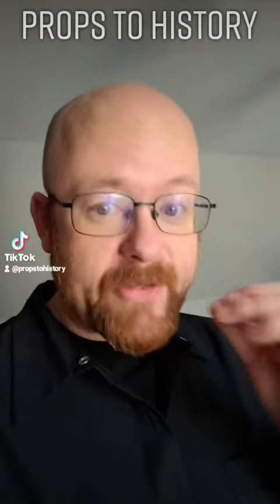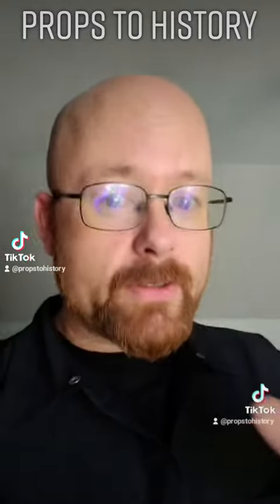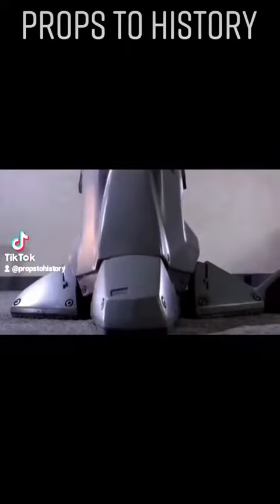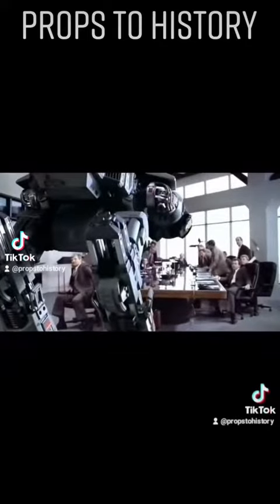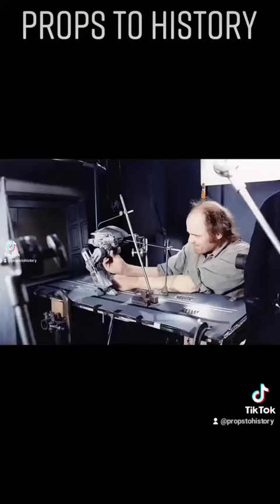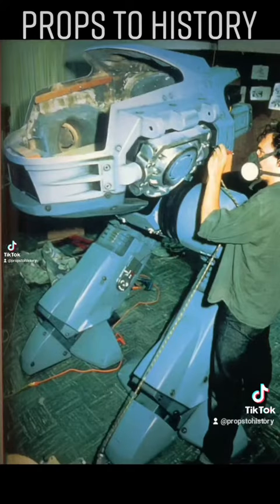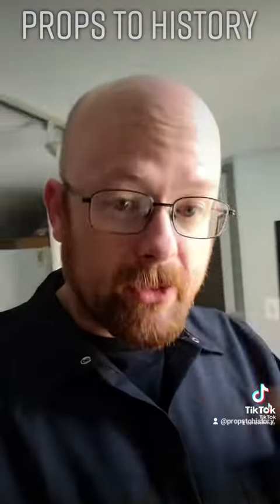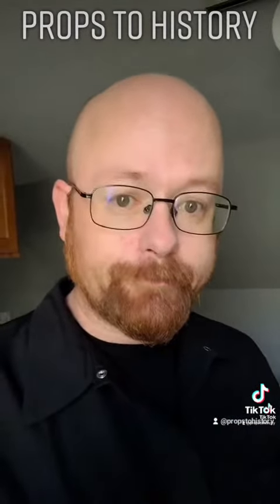ED-209 (Robocop) Was it real?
was ed-209 from Robocop built full size?